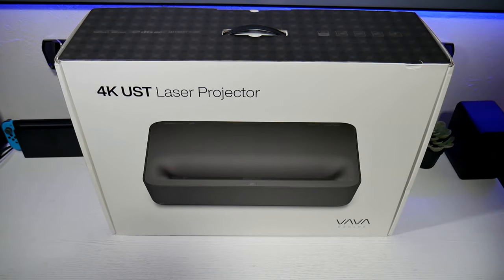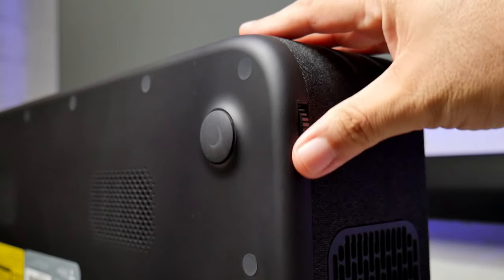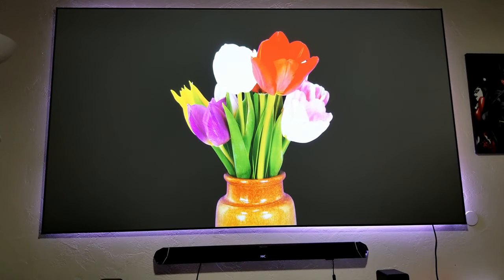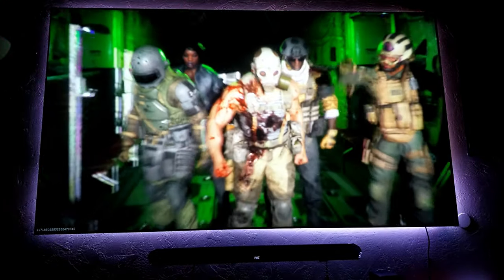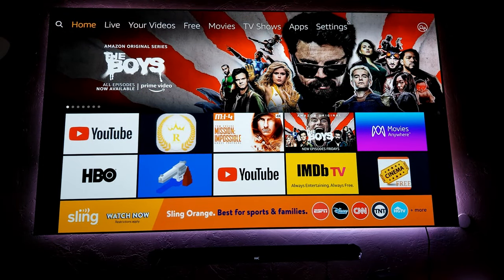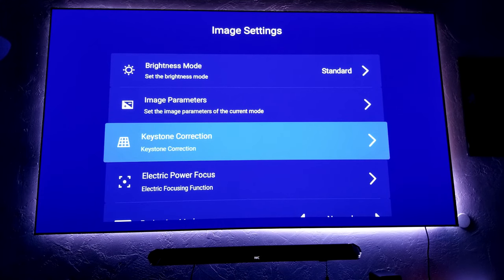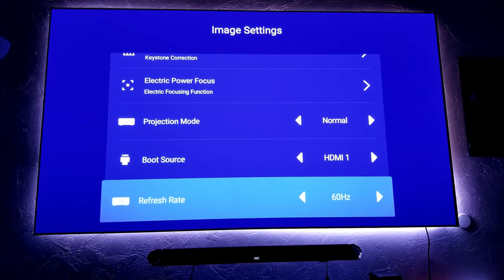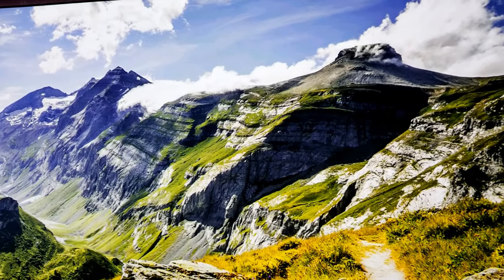Hands on VAVA 4K UST Laser Projector Black Edition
This is the VAVA 4K UST Laser projector Black edition, in this review I cover picture quality, gaming, input lag, Operating system, features, ports, 3D movies.

4K HDR TVs
Fiber Optic HDMI Cable:

TV Wall mount by Fleximounts:

Creative Outlier Air: